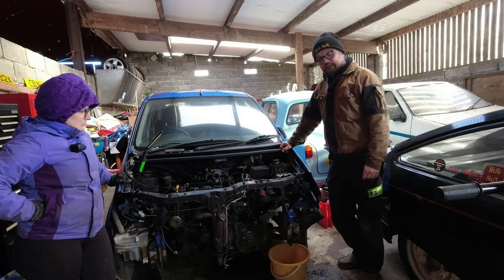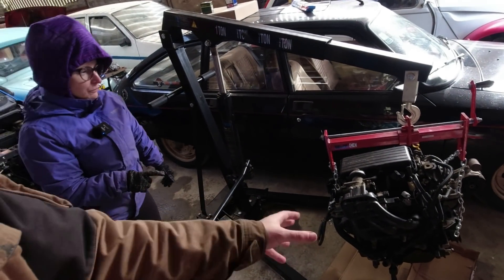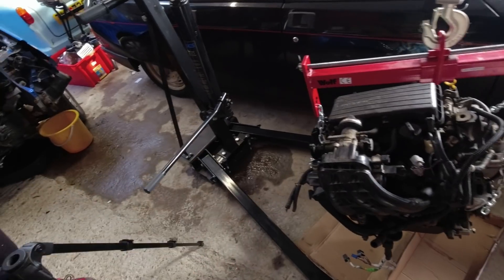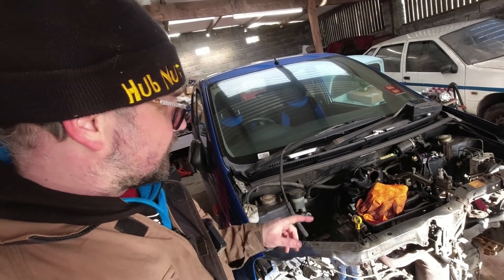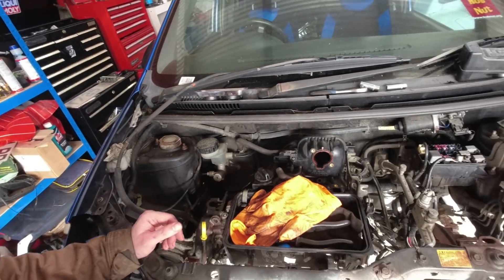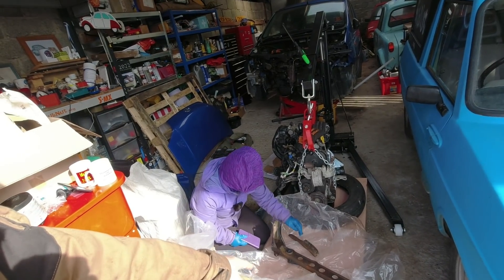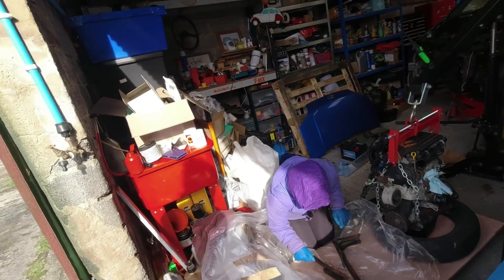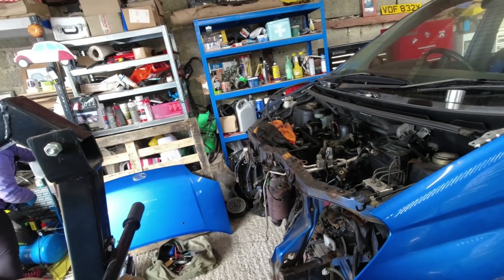Daihatsu Charade Engine Swap - It's out! (Ep3)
I wasn't going to release another video until we'd got the engine out! A few frustrations along the way, but thanks to the kindness of people on the internet, we got there. This is a 2006 Daihatsu Charade L251 (Cuore or Mira in some markets) which we're replacing the engine on due to epic levels of smoke.